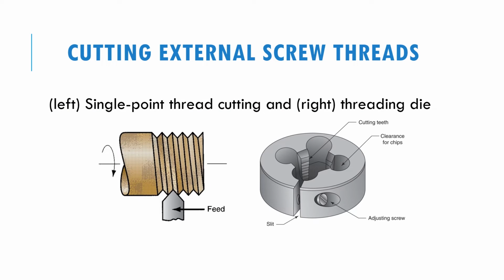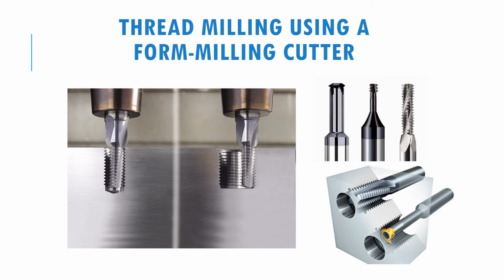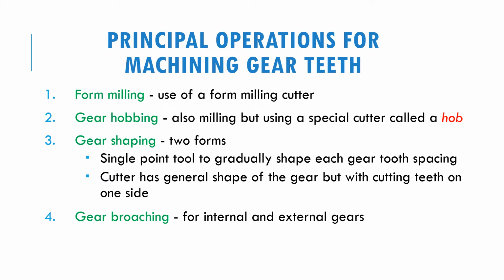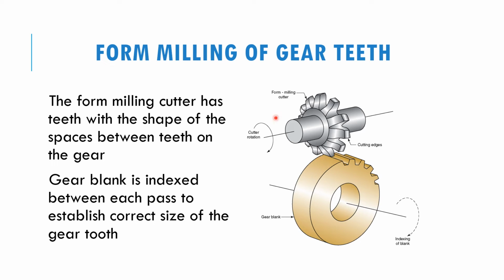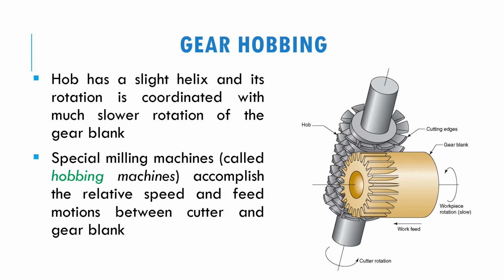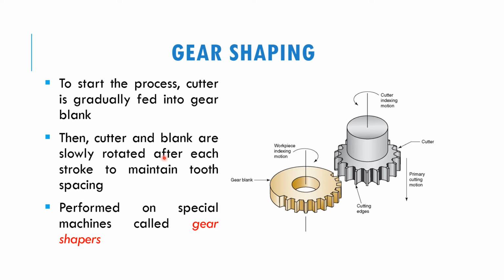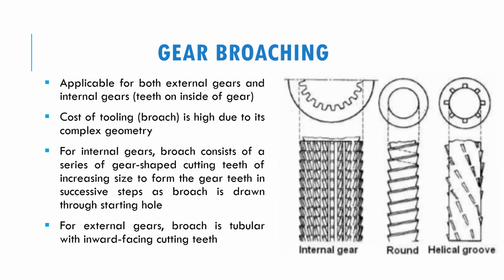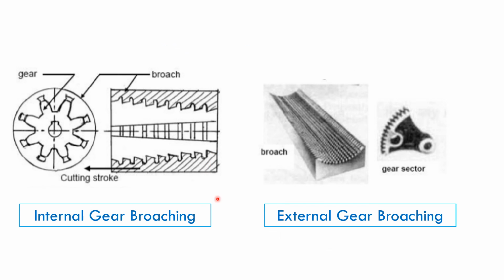Metal Cutting 3 Part 2